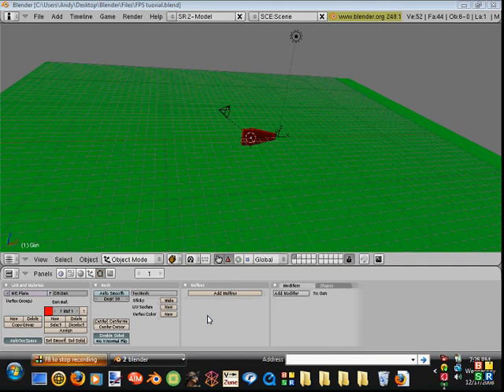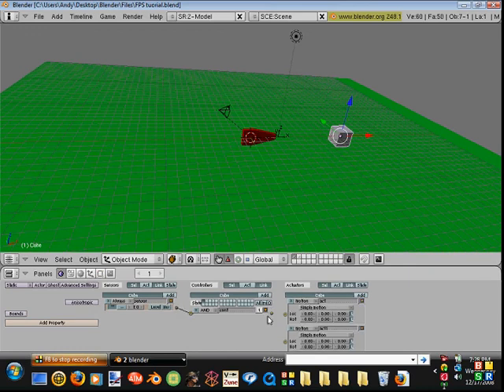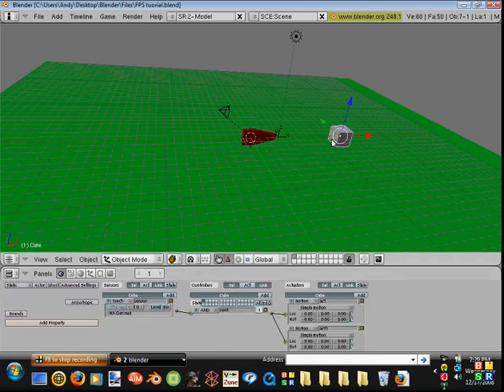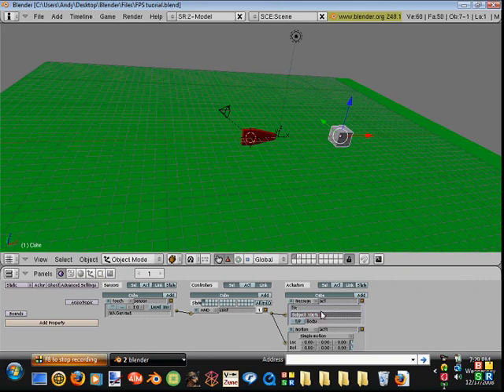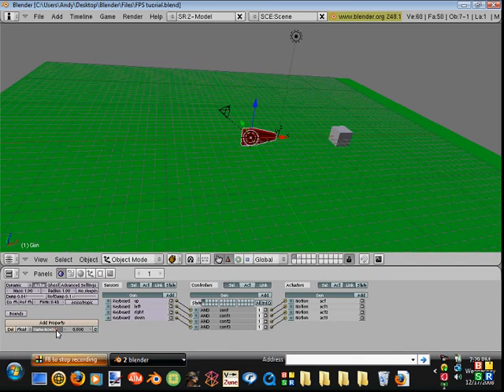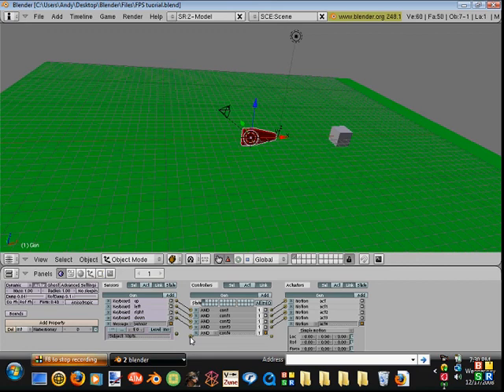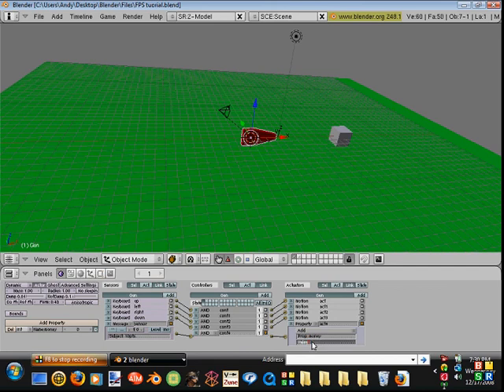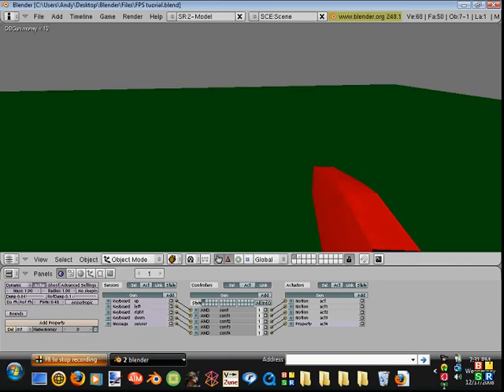FPS pt 6- Pick-ups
How to make a FPS(First Person Shooter) in Blender. Making pick-ups exe: money, health, ammo.